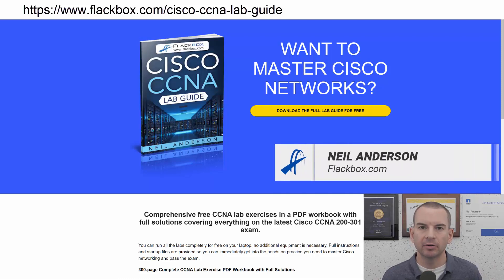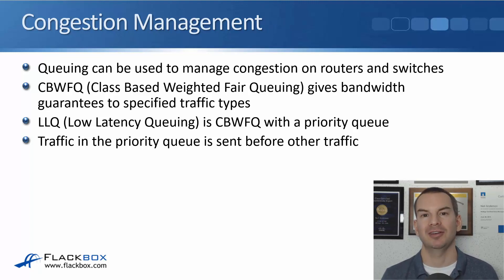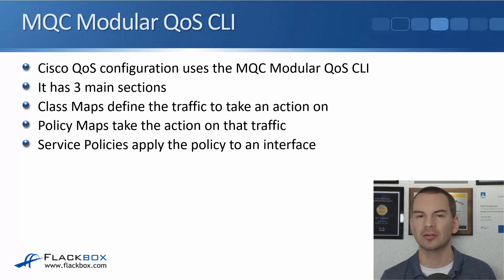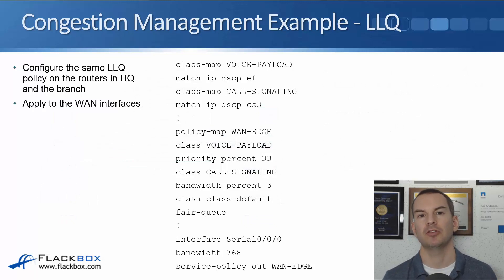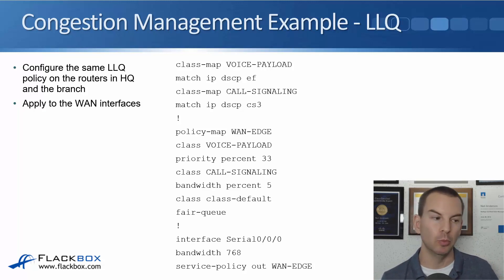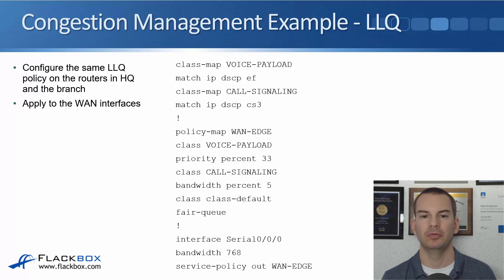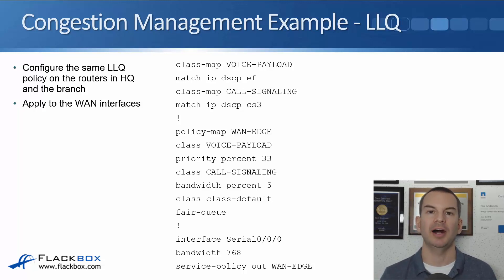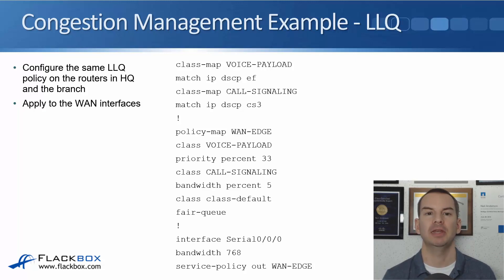Free CCNA 200-301 Course 35-04: Congestion Management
I explain Congestion Management in this video.

Thanks!
Neil